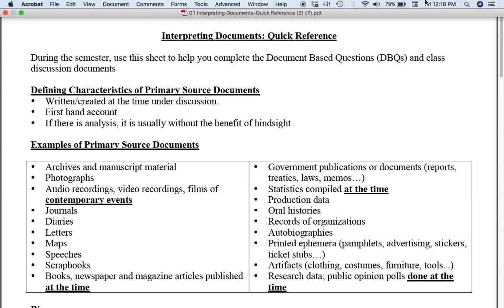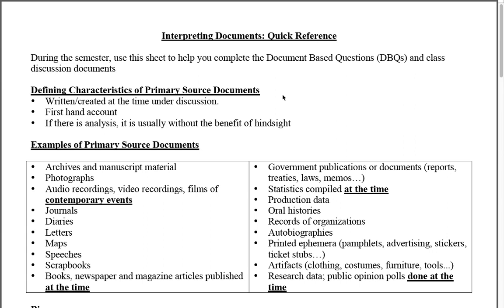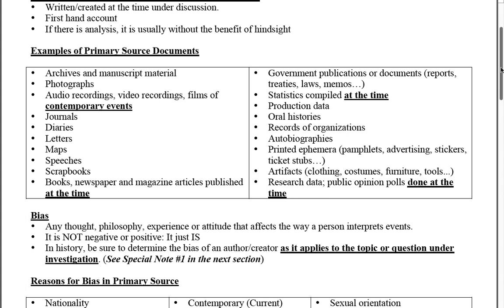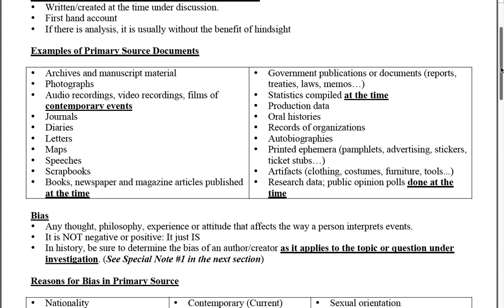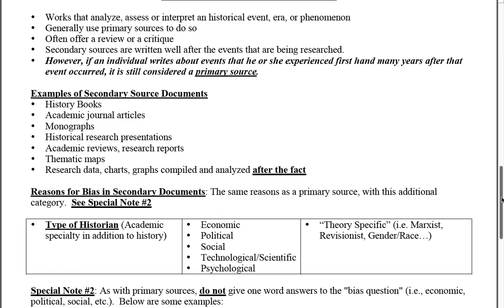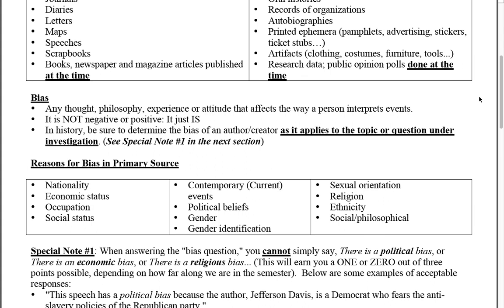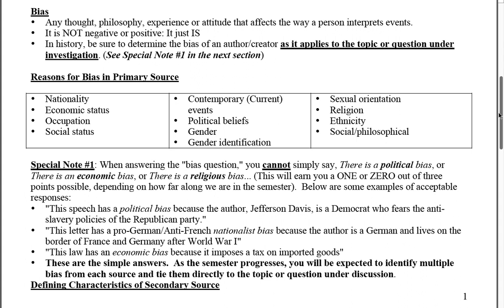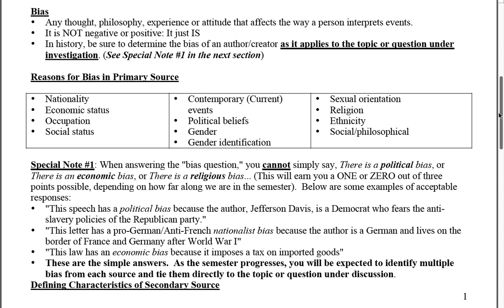Interpreting Sources Lecture